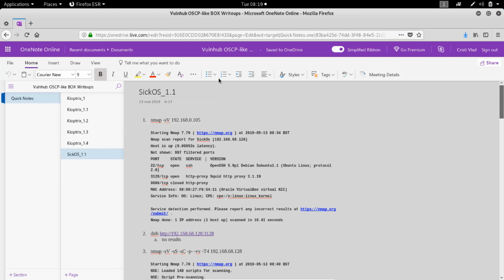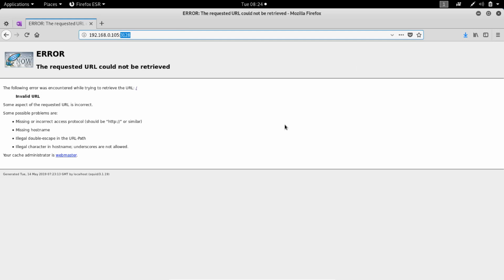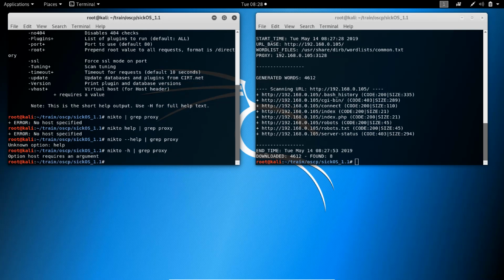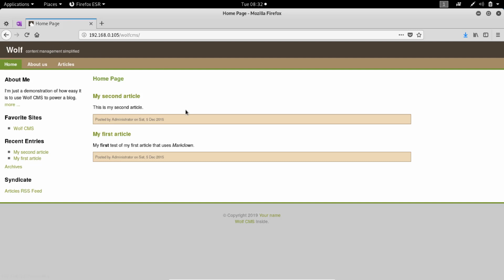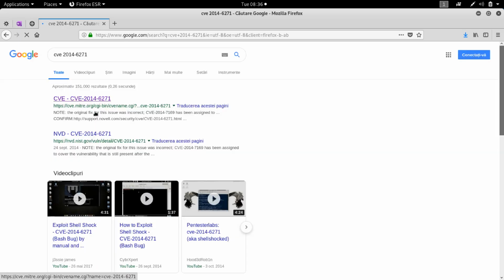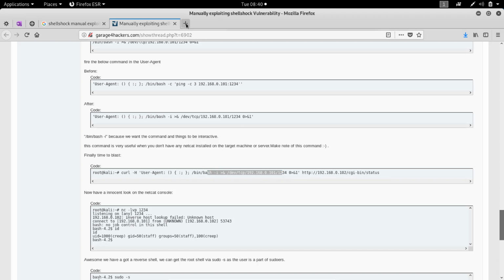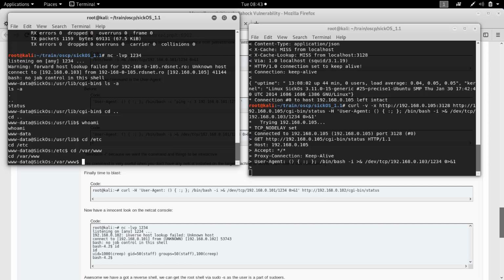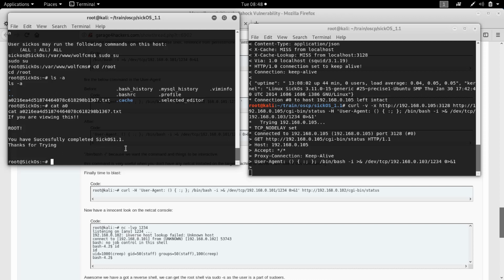SickOS 1.1 Walkthrough - OSCP Prep - 7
Books I recommend for Penetration Testing and Ethical Hacking:

1. TJ O'Connor - Violent Python
2. Dafydd Stuttard - Web App Hacker' s Handbook (2nd Ed)
3. Peter Yaworski - Web Hacking 101
4. Jon Erickson - Hacking: The Art of Exploitation (2nd Ed):
5. Peter Kim - The Hacker Playbook 3 (2018)
6. Peter Yaworski - Real-World Bug Hunting

In preparation for the OSCP, I'm doing a couple of vulnerable machines from vulnhub. This is my walkthrough for SickOS1.1.